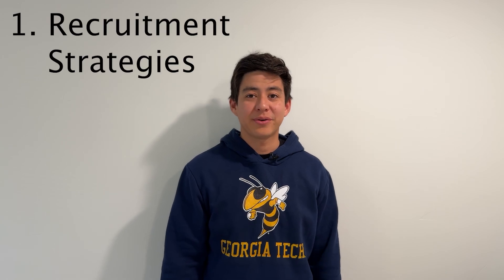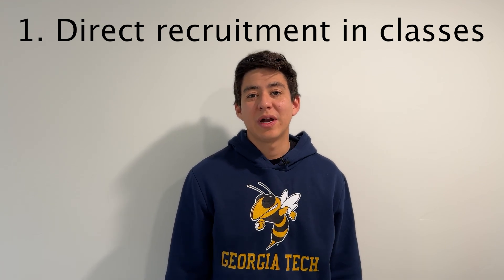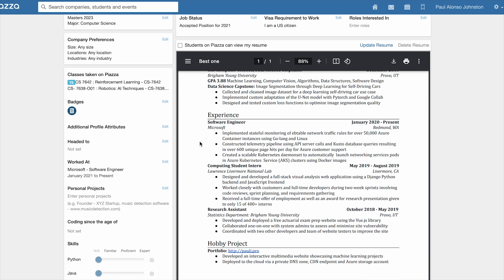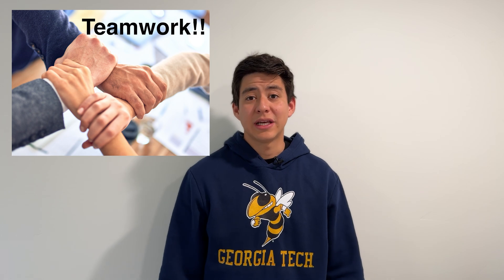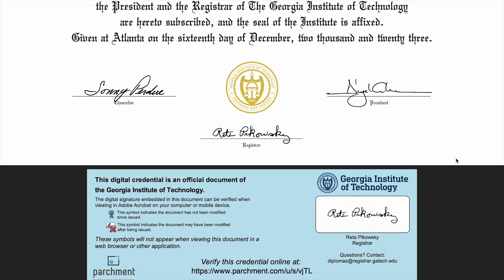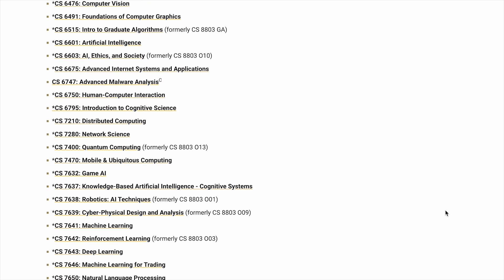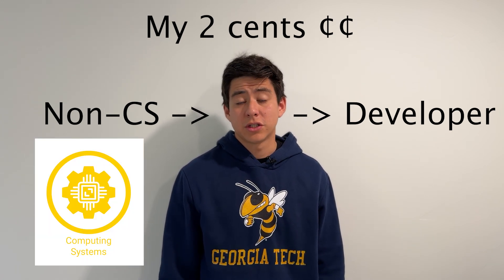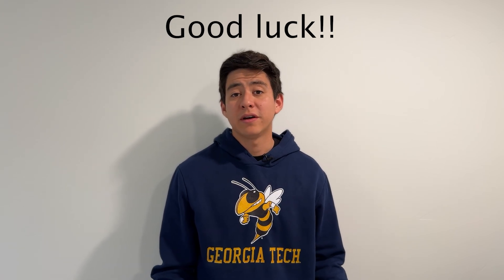OMSCS Career Advancement Opportunities!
00:00 Intro
00:20 Recruitment
01:01 Career fairs
01:29 Piazza
01:55 Salary increase
02:15 Referrals
02:37 After OMSCS
03:13 My 2 cents
05:05 Good luck